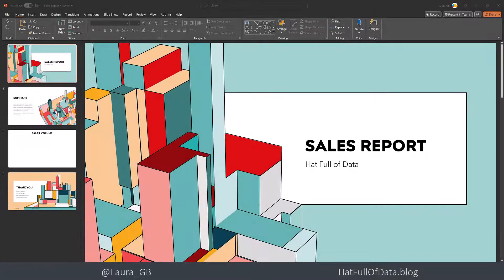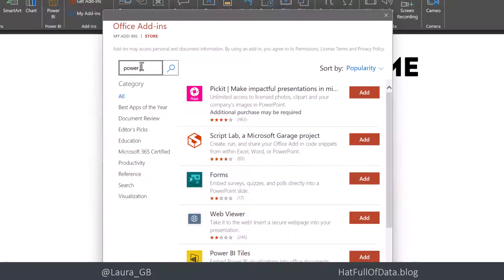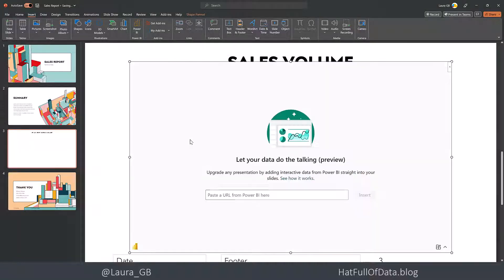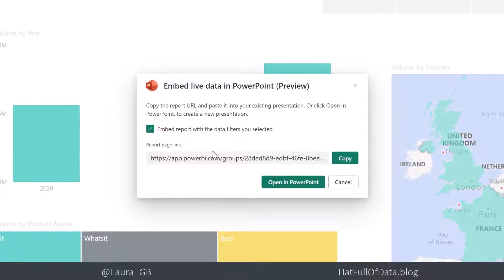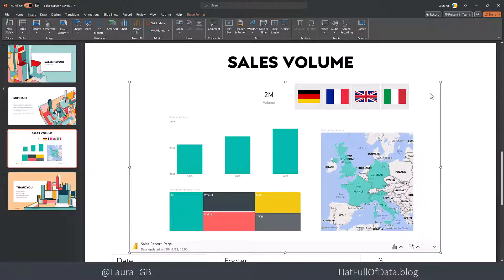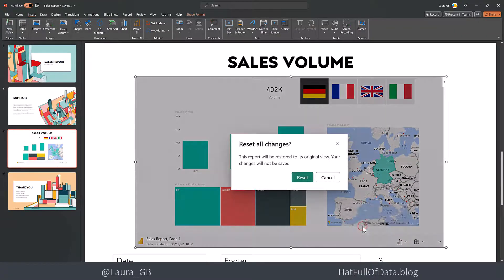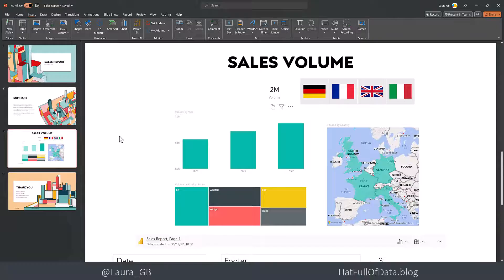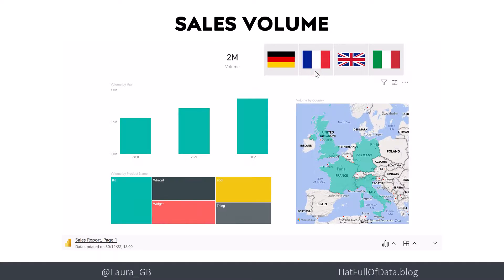Embed Power BI in PowerPoint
A brilliant update in 2022 was the ability to add a Power BI report into a PowerPoint presentation. You get a live, active Power BI report ready to use in your presentation in just a few minutes.

00:00 - Introduction
00:25 - Add Report in PowerPoint
01:13 - Getting URL from Power BI
01:38 - Put URL into PowerPoint
02:54 - Slideshow